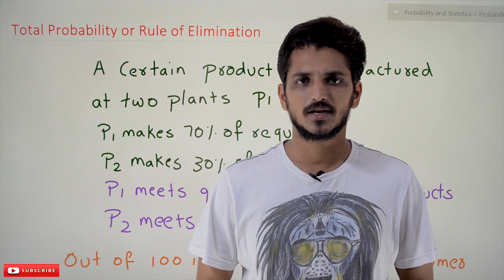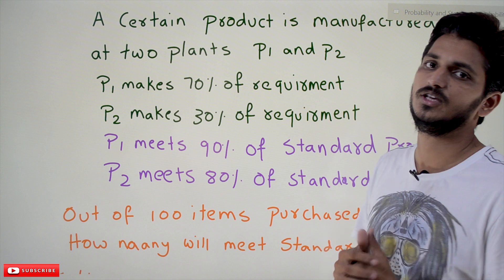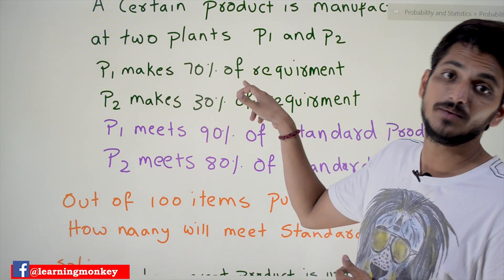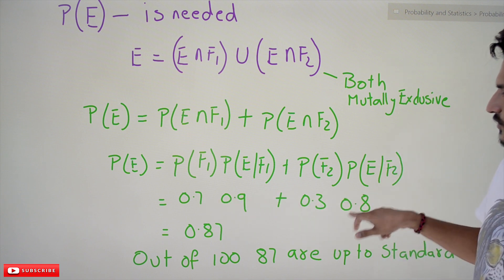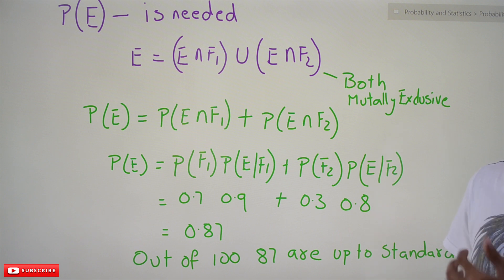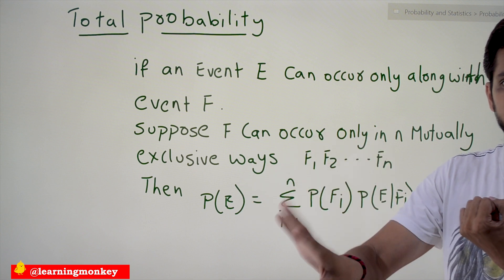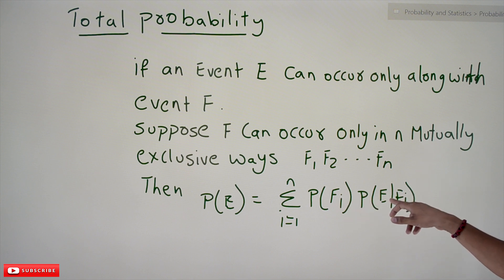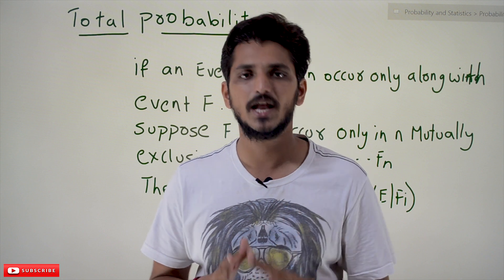Total Probability or Rule of Elimination || Lesoon 39 || Probability & Statistics || Learning Monkey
Total Probability or Rule of Elimination
In this class, We discuss Total Probability or Rule of Elimination.
The reader should have prior knowledge of independent events. Click Here.
We take an example and understand total probability.
Example:
A certain product is manufactured at two plants, p1 and p2.
p1 makes 70% of the requirement, and p2 makes 30%.
p1 meets 90% of the standard products, and p2 meets 80% of the standard products.
How many will meet the standard of 100 items purchased by the user?
Event E: Product is upto standard.
Event E depends on the contribution of p1 and p2 to the market.
When we buy a product from the market, and the product is from p1 or p2.
Total probability depends on both the manufacturer's p1 and p2.
F1 and F2 are events manufactured at p1, and p2, respectively.
E = (E ∩ F1) U (E ∩ F2)
(E ∩ F1) U (E ∩ F2) are mutually exclusive events.
When we pick a good product from the market, the product is from p1 or p2, not both. so mutually exclusive
P(E) = P(E ∩ F1) + P(E ∩ F2)
P(E) = P(F1) P(E|F1) + P(F2) P(E|F2)
P(E) = 0.7 0.9 + 0.3 0.8
P(E) = 0.87
Out of 100 products 87 are the standard products.
Total Probability:
If an event E can occur only along with event F.
Suppose Event F can occur in n mutually exclusive ways F1 F2 . . Fn.
The Probability of event E P(E) = Σi=1 to n (P(Fi)P(E|Fi))
We use the concept of total probability in Bayes theorem.